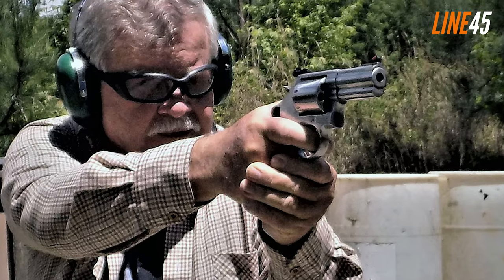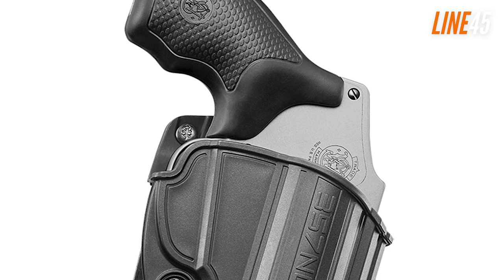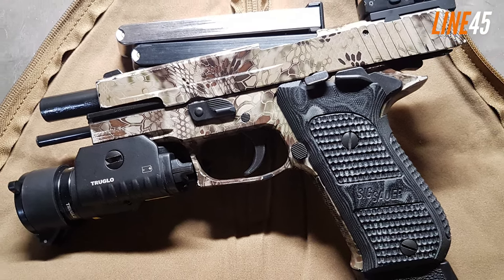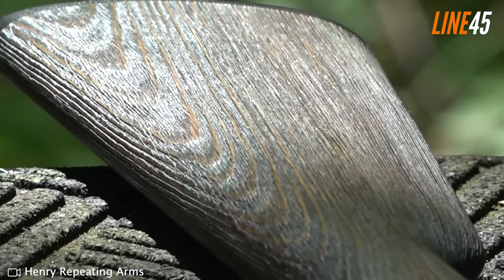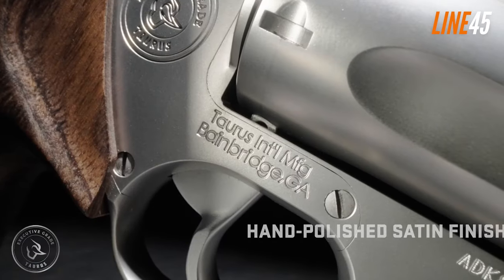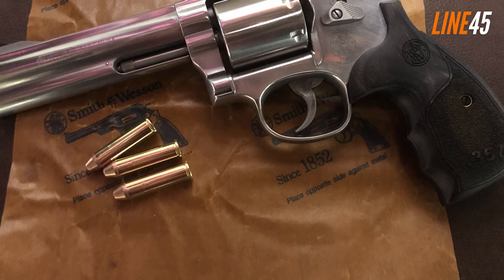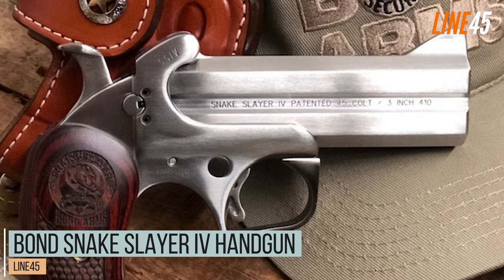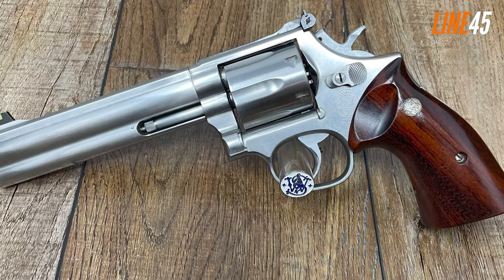6 Best Snake Guns In 2023: Firearms to Strike First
Going outdoors is all fun and refreshing until you encounter its wildlife. Don't despise them, though, as that's their natural habitat.

Snakes, in particular, are among the prevalent creatures that you can encounter. While it's really possible you can avoid them, there are instances where you actually need to defend yourself against their slithering attacks. If that happens, you better pray that you have the guns I've listed here.

handguns,pistols,best guns,Line45,Sig P220 Hunter,Henry Repeating Arms Garden Gun,Bond Snake Slayer IV Handgun,Smith and Wesson Model 442,Best Snake Guns,best snake guns 2023,22lr pistol,38 special snake shot,snake gun 410,22 snake gun,Snake Gun Buying Guide 2023,What gun is best for snakes,best 12 gauge ammo for snakes,Best weapon against snakes,Colt Snake Guns,5 Great Snake Guns,Best Guns for Killing Snakes,44 magnum,9mm,38 special,.38 special,pistol,ccw,concealed carry,best carry gun,revolver,best revolvers,